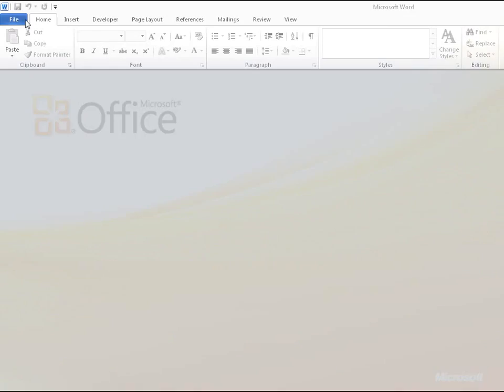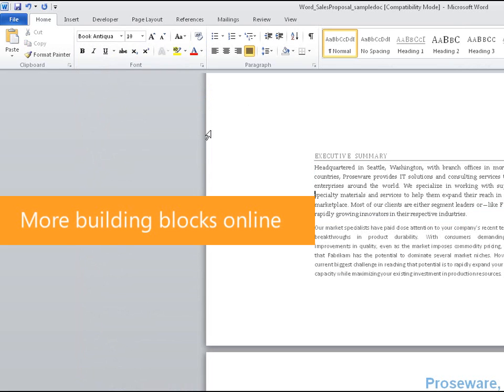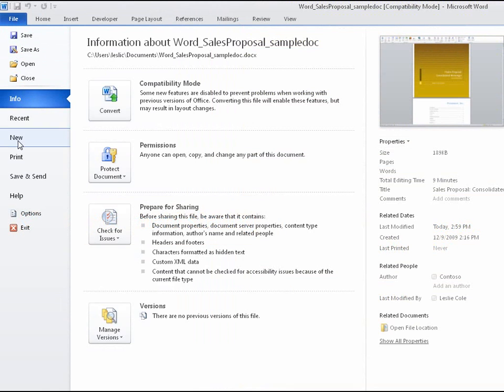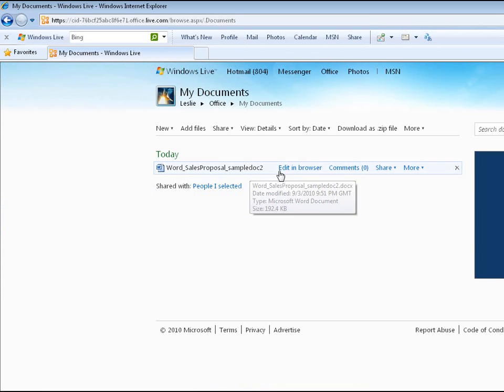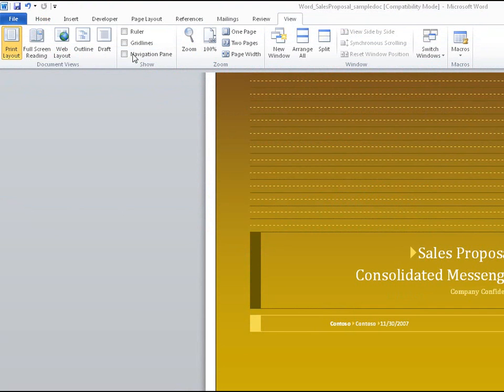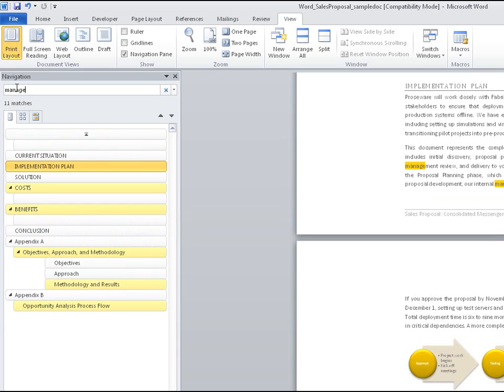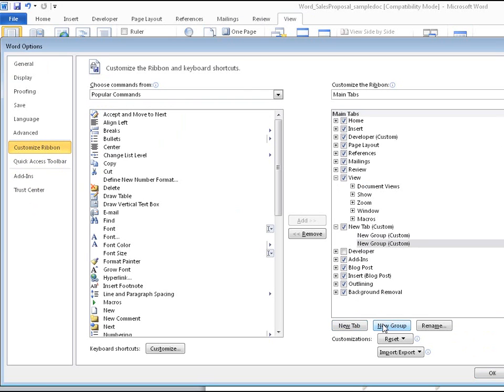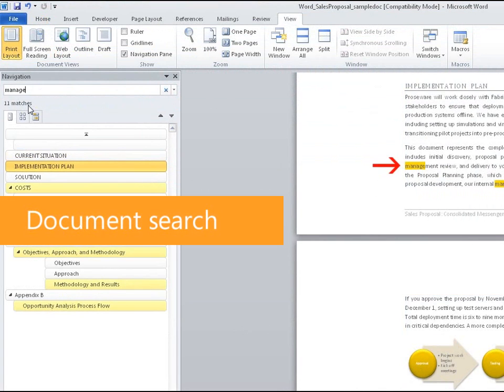Microsoft Windows Word 2010 .. Getting Started with Microsoft Word 2010.